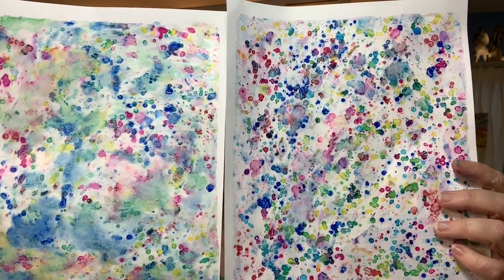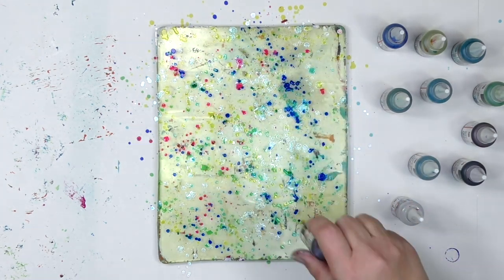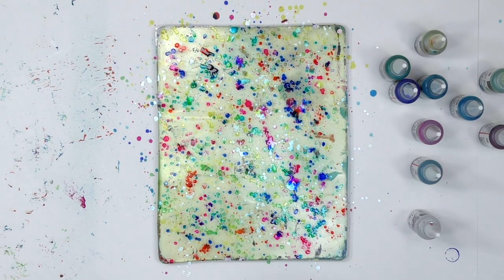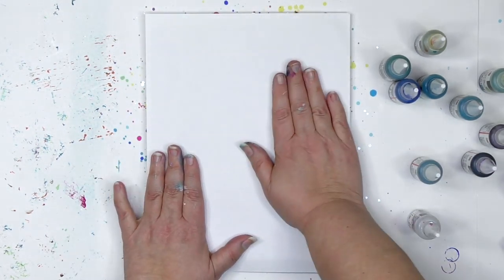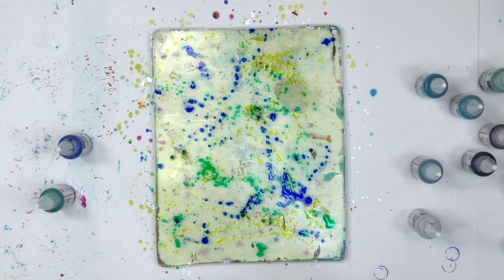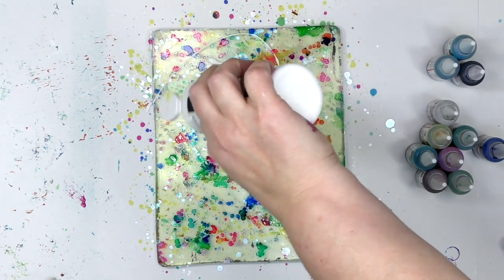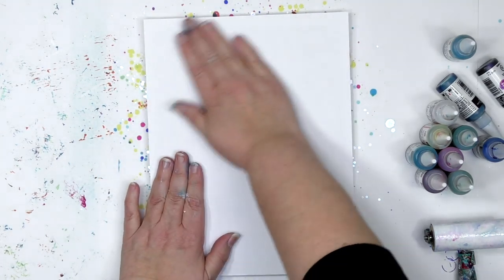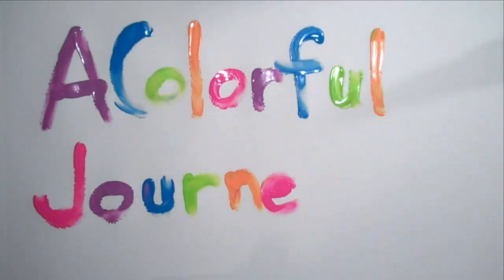Alcohol Inks on a Gel Plate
What happens when you add drops of alcohol inks on a gel plate? Fun and colorful prints!  See how in this tutorial- and you'll also see how making 1 little change impacts what the final print looks like!